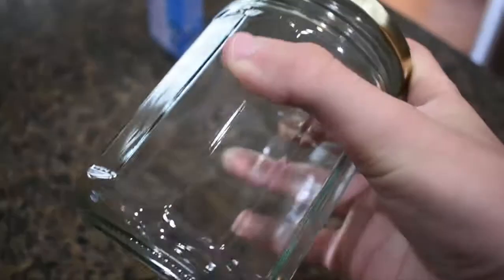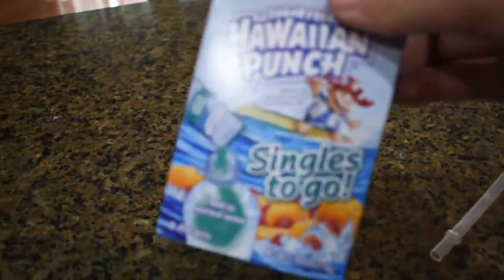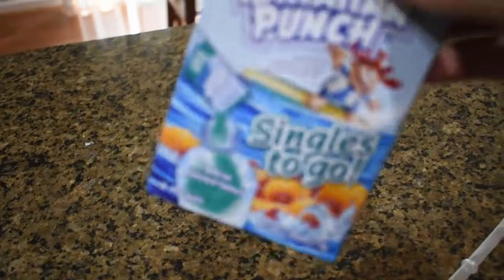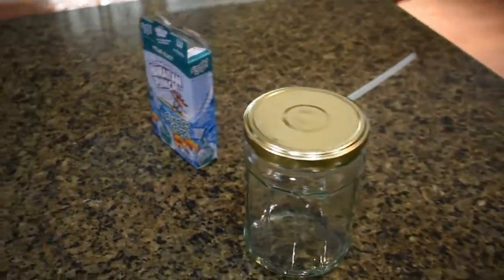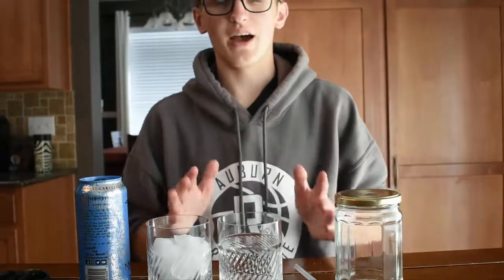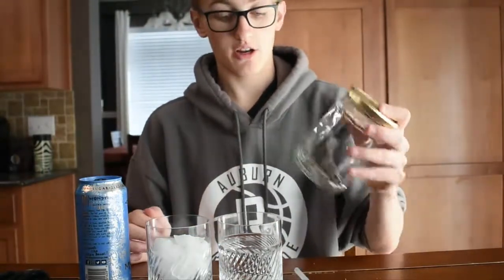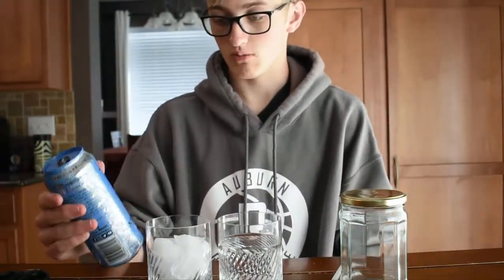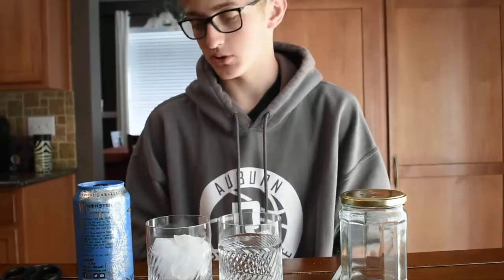Shield Potion (Fortnite DIY)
Hey guys in today's video I am showing you guys how to make a Shield Potion From Fortnite, hope you guys enjoy the video.